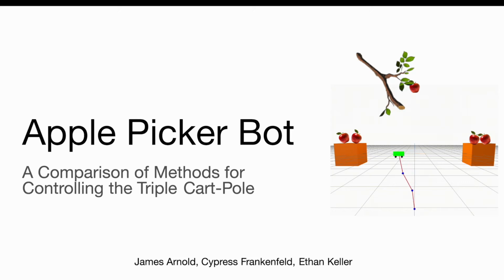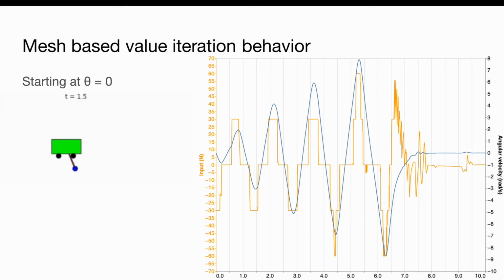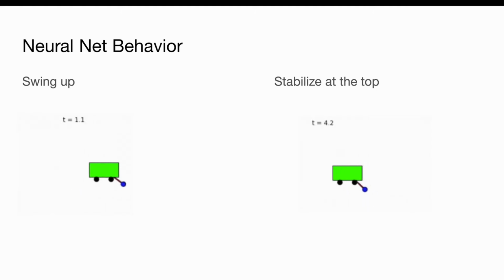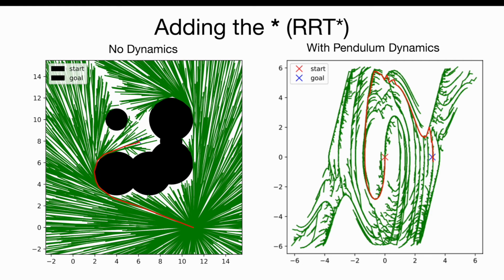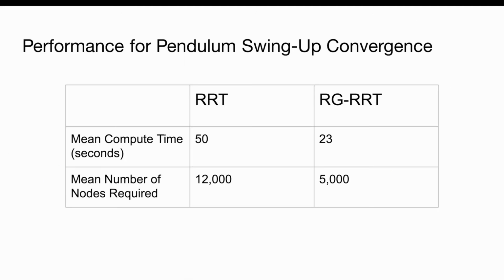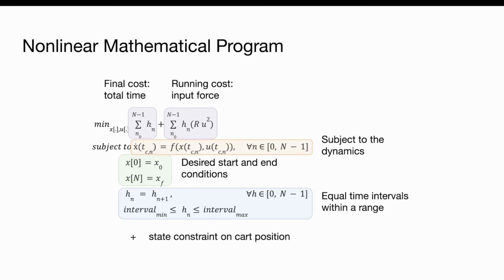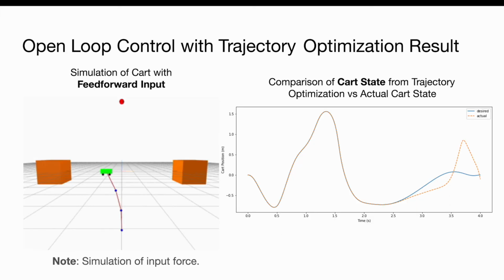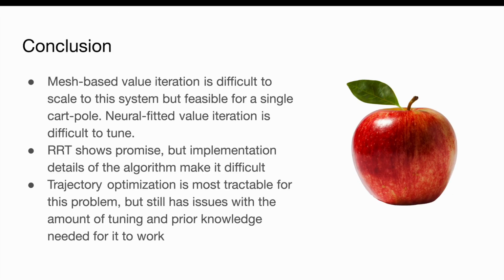Apple Picker Bot (MIT Underactuated Robotics Final Project, Spring 2022)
This is for our MIT Underactuated Robotics Final Project, Spring 2022. Made by James Arnold, Cypress Frankenfeld and Ethan Keller.